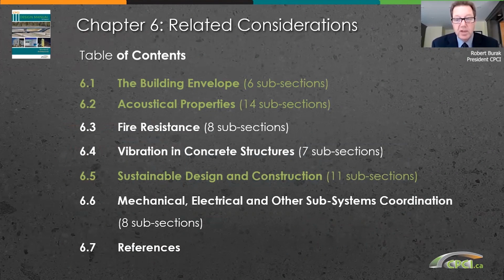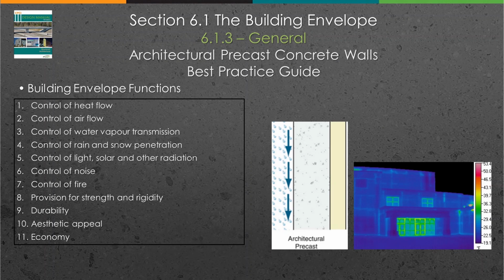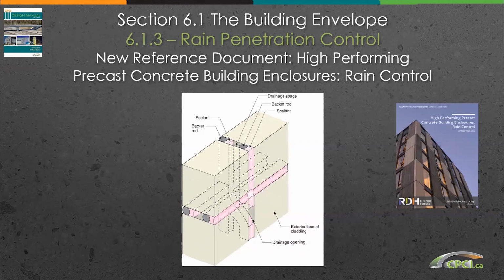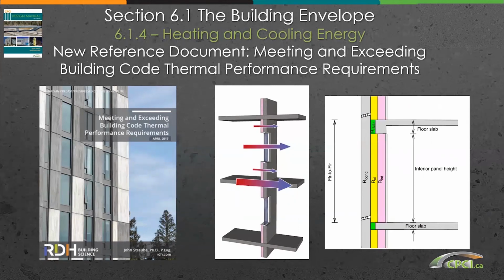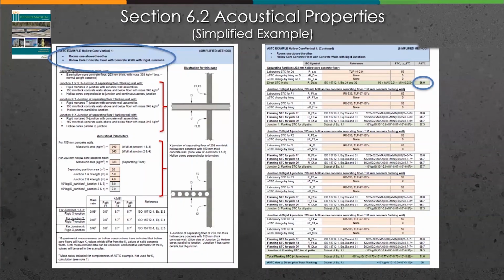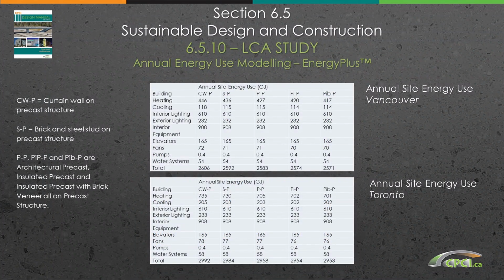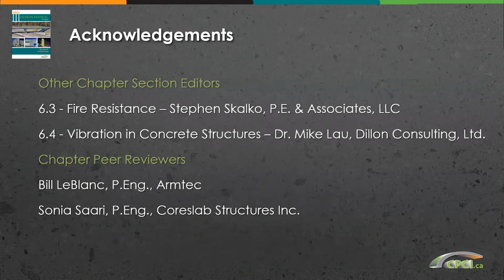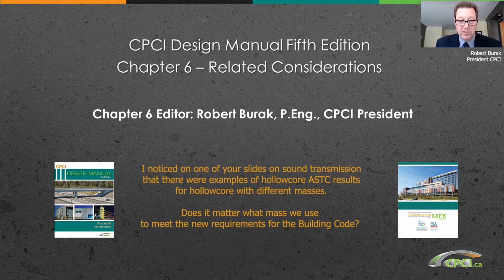CPCI Fifth Edition Design Manual Chapter 6 Webinar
Robert Burak, P. Eng., President of CPCI, and Editor of Chapter Six, presents the new information on apparent sound transmission class (ASTC) in accordance with the new requirements of NBCC 2015, which includes a worked design example for a hollowcore floor assembly. Robert Burak also highlights the building performance for precast concrete wall assemblies, particularly rain control, that has also been added from the guide High Performing Precast Concrete Building Enclosures: Rain Control (2013) by RDH Building Science, Inc. The sustainable design and construction section has been updated to include the results of a cradle-to-cradle life cycle assessment (LCA) for a precast concrete commercial building.